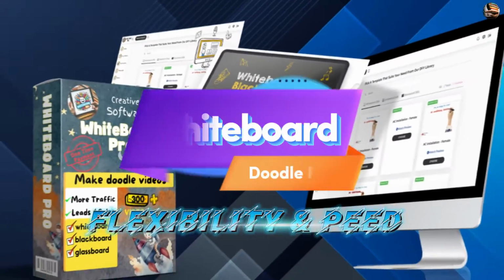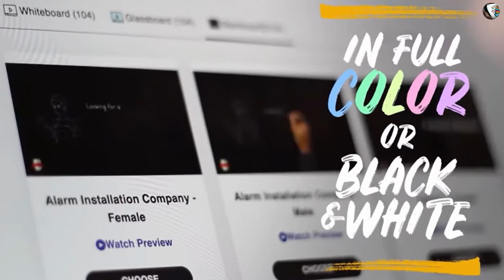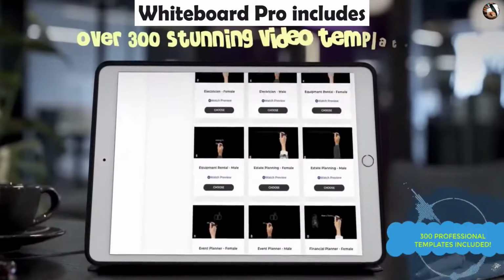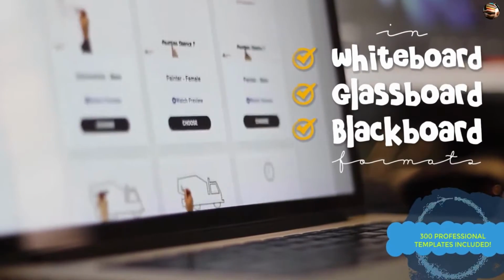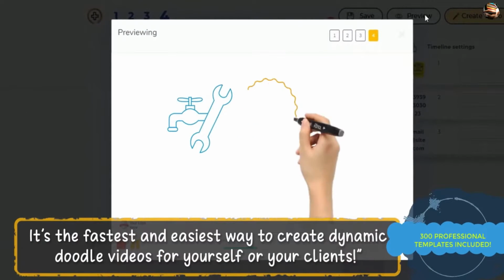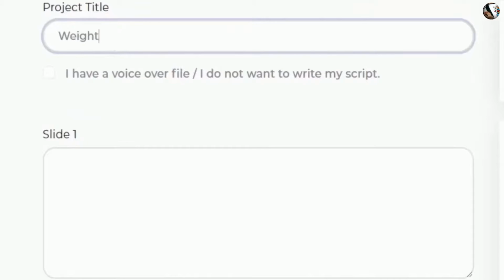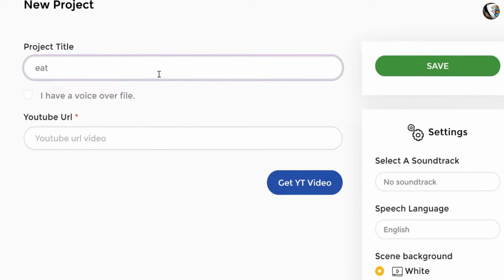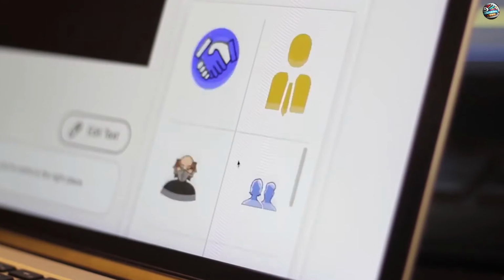Doodle Video Magic: No Installation, No Download Required!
🎨 Unlock Your Creative Potential with Doodle Videos

Are you tired of complicated software installations and lengthy downloads just to create captivating doodle videos? Look no further! Our One-Time-Payment Doodle Video Creator Software is here to revolutionize your video-making process.

✅ No Installation Hassles: Say goodbye to tedious installations. Our software runs seamlessly online, allowing you to focus on your creativity without any technical roadblocks.

✅ Instant Access: With no downloads required, you can dive right into crafting stunning whiteboard, blackboard, or glassboard videos. Whether you’re a seasoned pro or a beginner, our user-friendly interface ensures a smooth experience.

✅ Versatility: Create videos with any background, customize your doodles, and bring your ideas to life. From educational content to marketing campaigns, the possibilities are endless.

✅ Bonus Gifts: As a token of appreciation, you’ll receive exclusive bonuses, including a Facebook Ads Setup Course, Canva Graphic Design Course, and more!

🚀 Boost Engagement and Sales: Doodle videos are proven to engage audiences and drive conversions. Learn how to leverage this powerful tool to enhance your online presence and increase sales.

Join the doodle revolution today! Click that play button and let your creativity flow. No installation, no downloads—just magic! ✨🎥
00:00 Doodle Video Magic: No Installation, No Download Required!
00:05 Doodle Video Magic: No Installation, No Download Required!